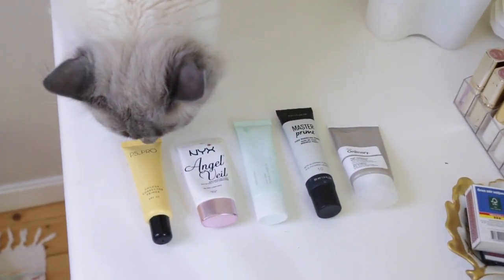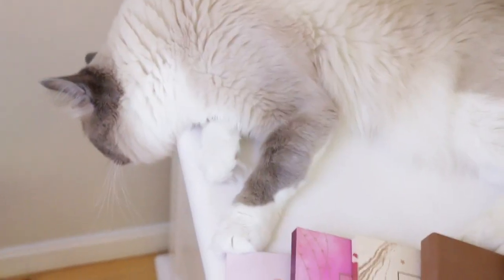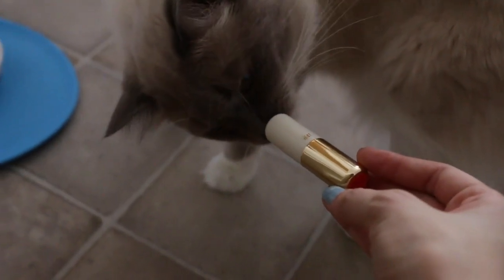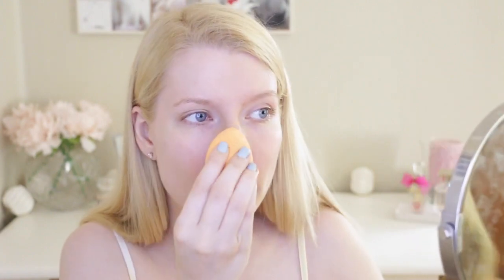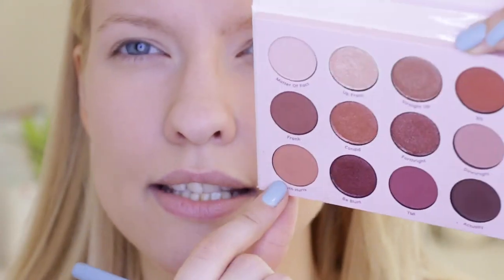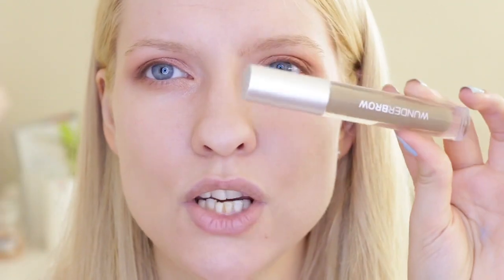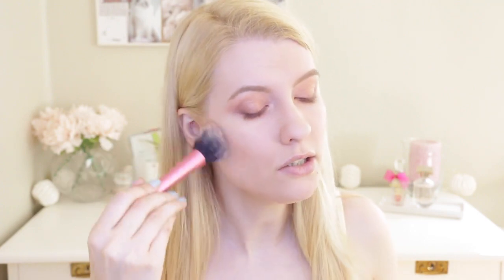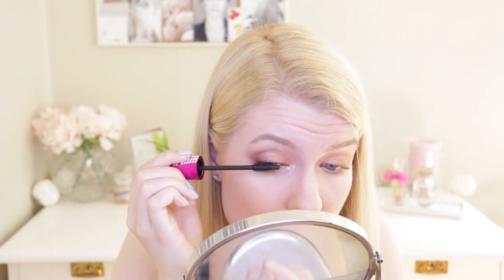MY CAT PICKS MY MAKEUP!!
In this video, I thought it would be fun to let one of my biggest helpers and supporters pick my makeup, my cat!! I let him choose all the products by picking the one he showed the most interest in. What do you think, did he do a good job? :)

Do let me know if there are any other challenge type videos you would like to see me do here on my channel.